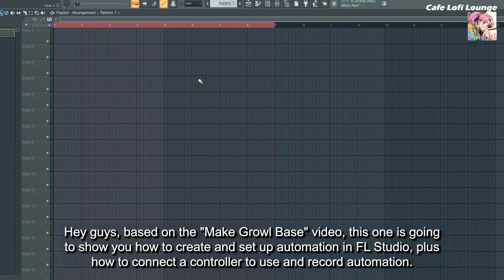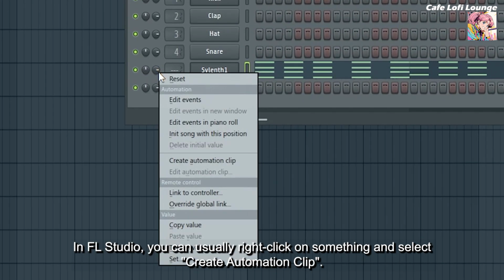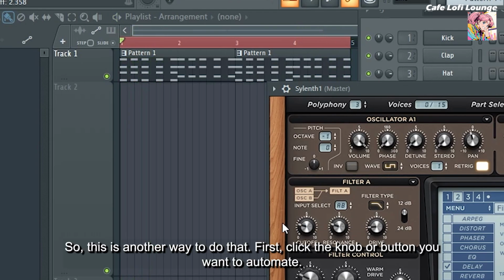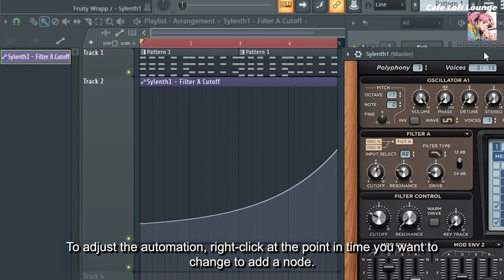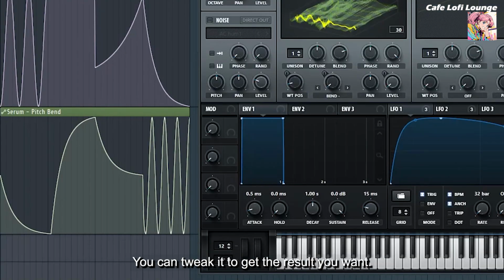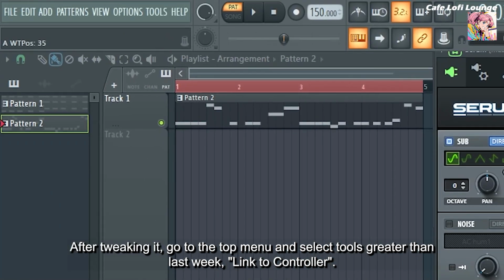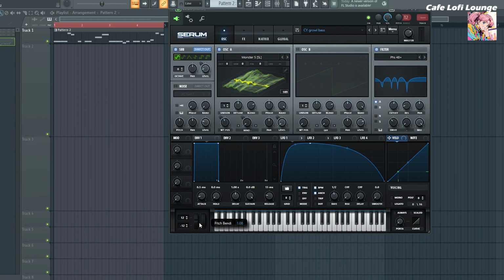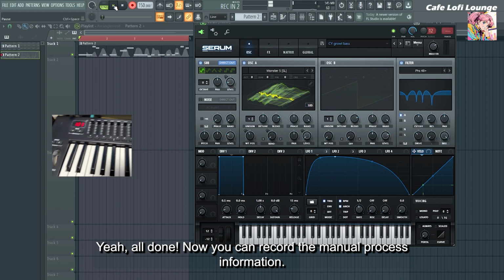[Tutorial] How to use automation and link to controller in FL Studio.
Welcome !
This video is about how to use automation and link to controller in FL Studio.
Hope it helps. Enjoy!

[How to make a growl bass like in 'Rotating Sky']